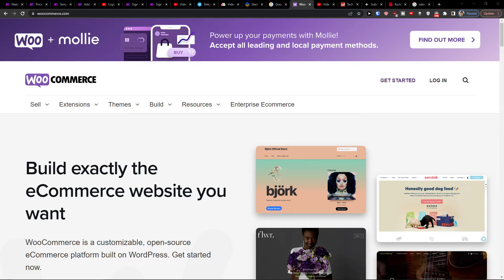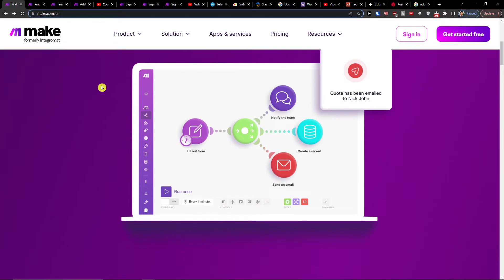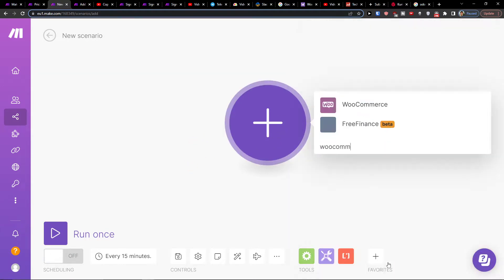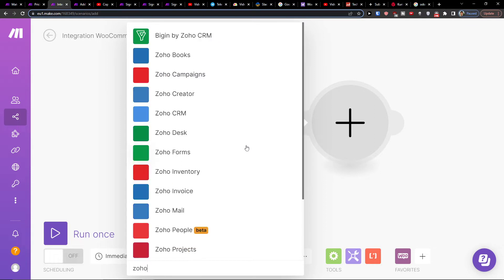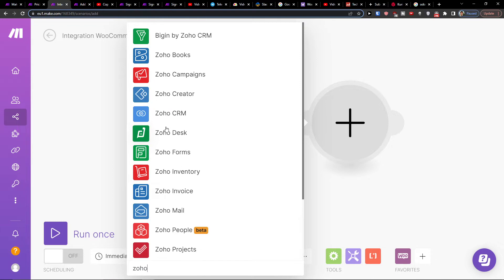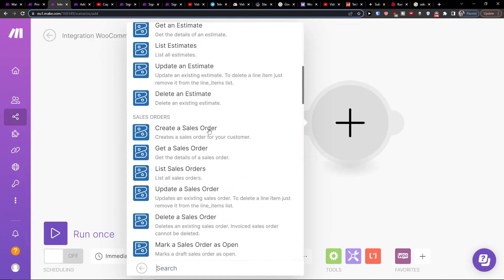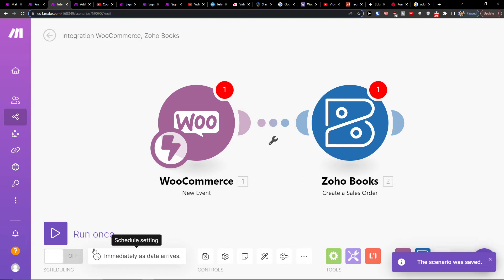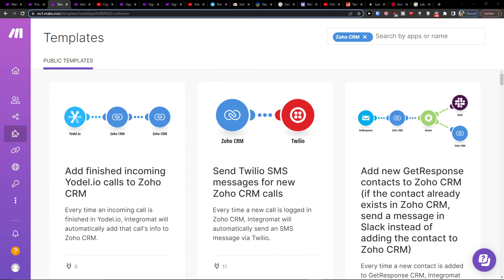How To Integrate WooCommerce With Zoho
In this video you will find out How To Integrate WooCommerce With Zoho